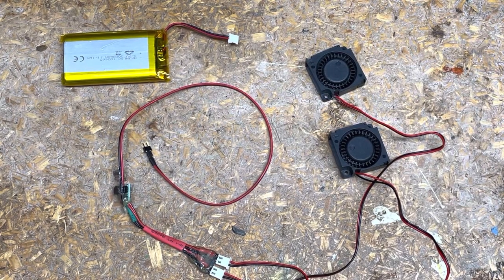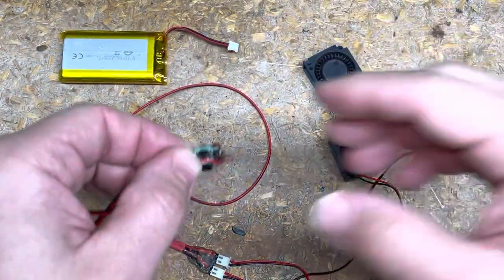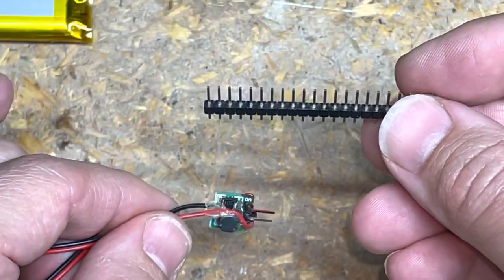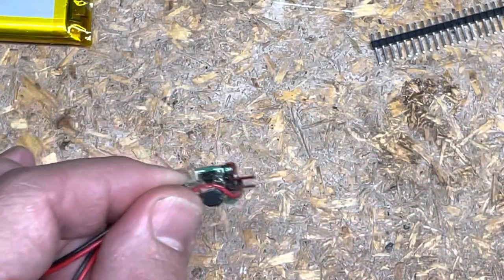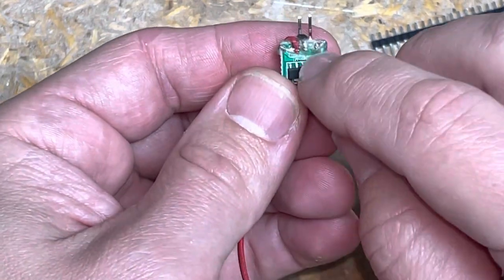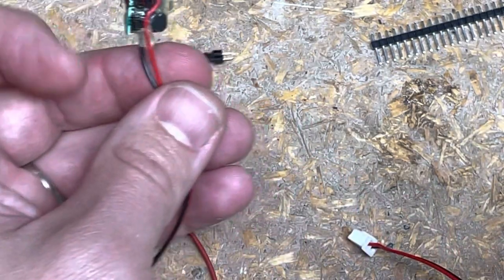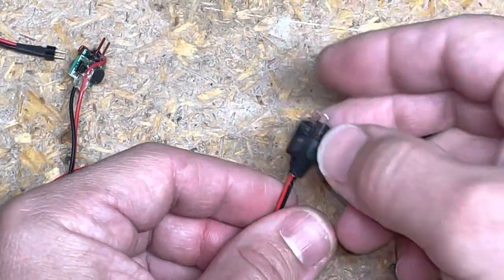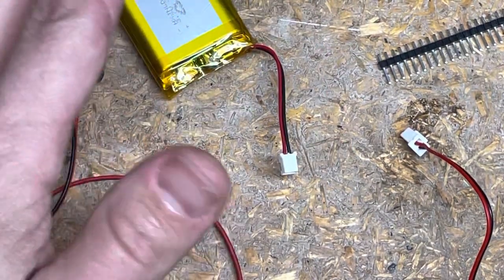V2 Easy Helmet Fan System - Simplified wiring + a 2 fan design (for Costume Masks)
Version 2 (V2) of my easy to build fan system to stop fogging goggles lenses on your costume helmet or mask.  This is a continuation of previous video (V1), where I described how I built a  fan system to stop costume helmet or mask lenses from fogging. In this version I improve the wiring into a simplified design, as well as show a build to support two fans as output instead of a single fan output.
I used the Digikey Battery Life Calculator to determine the expected amount of battery time I would get off of this fan.  You'll just need the total mA used by your items & the mAh of your prospective battery.
Fan System
An easy to build fan system to stop fogging goggles lenses on your costume helmet or mask.

Fan Purchase List:
1.  low-voltage wires with connectors
2.  header pins (straight and 90 degree)  ((Used Fan System V2 & V3))
- 90 degree
3. heatshrink
4. power switch  ((Used Fan System V2 & V3))
5. 30 mm x 10 mm 5V fan.
- Wathai - Decibels: 29 dBA/Air flow: 1.85CFM (ft.³ per minute) = (Used in this build)
- Winsinn - Decibels: 22 dBA/Air flow: 1.5 CFM (ft.³ per minute) =
6. A 3.7v low profile lithium polymer (LiPo) battery.
7. A step up voltage booster to convert 3.7 V to 5 V (brand: Comidox).
 While technically, it will work without this converter - I opted to incorporate it because since the battery is not of sufficient voltage to support the fan requirements - which will result in the fan pulling a heavier battery draw to compensate - thus depleting the battery quicker than if the voltage supply matched.